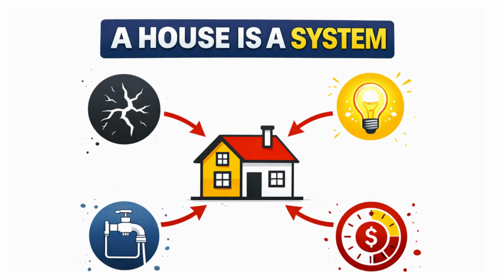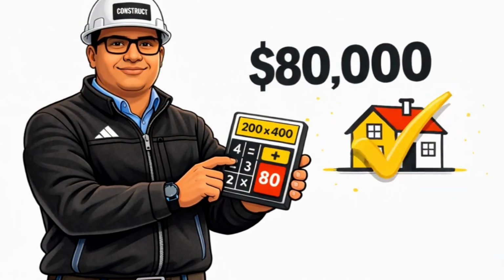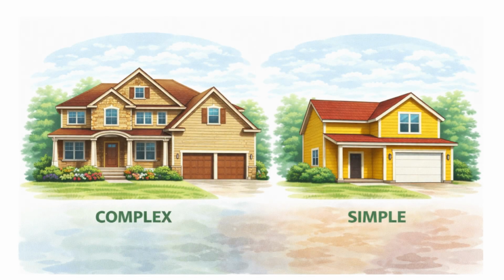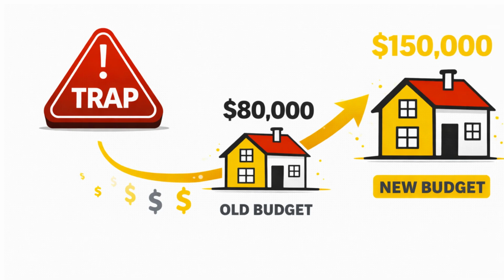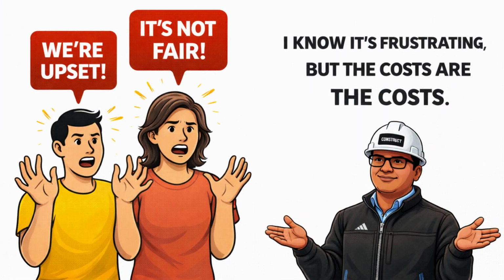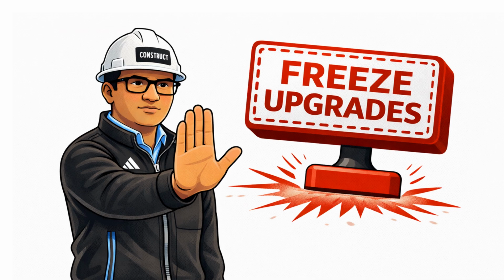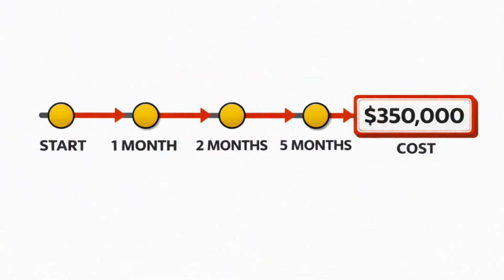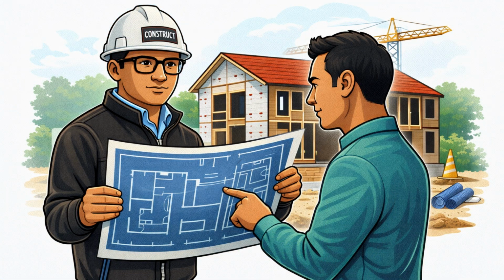The Construction Trap: Why Your House Will Cost More Than You Think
You can build a house for $80,000…
…and still end up paying $120,000.
Not because you were careless.
Not because you were scammed.
But because construction is not a price — it’s a system.
In this video, I break down the 4 hidden cost multipliers that quietly destroy construction budgets:
• Design complexity
• Soil and foundation surprises
• Upgrade drift
• Time delays
If you're planning to build — especially remotely or from abroad — this video could save you tens of thousands in overruns.
You’ll also learn:
✔ Why “price per square meter” is misleading
✔ The engineering truth behind the 70% rule
✔ How to lock your budget before construction starts
✔ The Budget Lock System professionals use
Most projects fail before they even break ground — not because of math mistakes, but because of uncontrolled decisions.
This channel focuses on construction economics, diaspora building strategy, and engineering-based project control.
Next video:
How to audit a contractor quote like an engineer (line by line).
Ever wonder why building a house always seems to cost more than projected? This video explains how a house, which is not just a price but a system, can see its budget jump from $80,000 to $120,000 due to unforeseen factors. We break down the importance of understanding project cost control and budget management to avoid common pitfalls. Learn how careful cost estimation and consideration of fixed price contracts can help you stay on track with your new home construction.